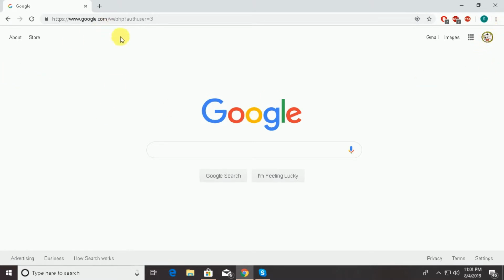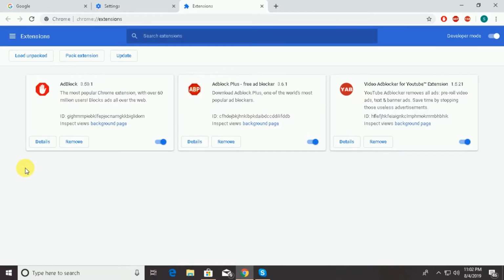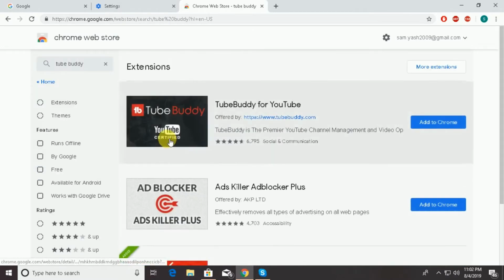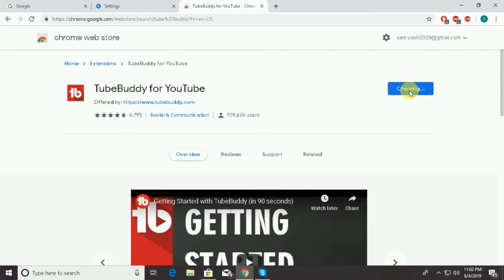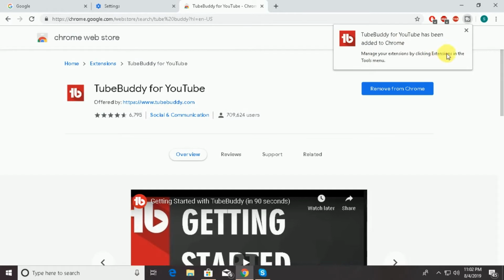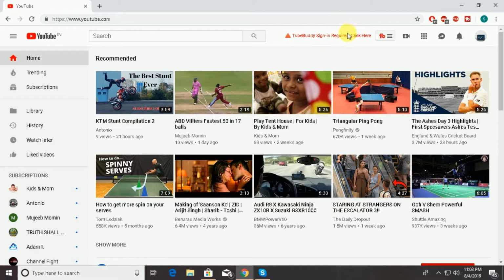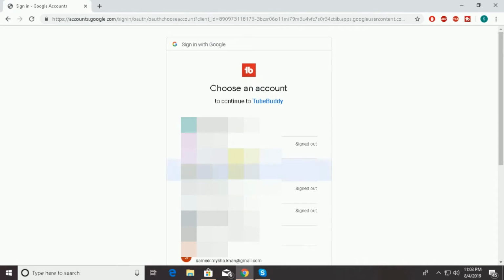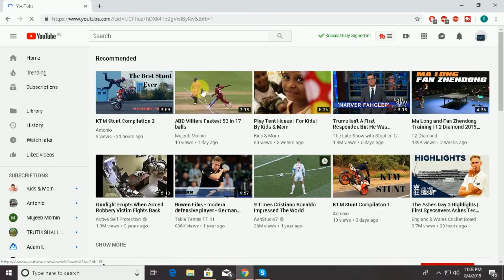How to install Tube buddy and what is the use of it | 2019